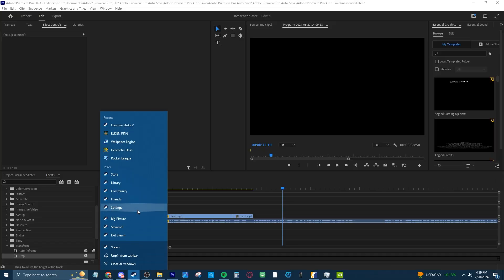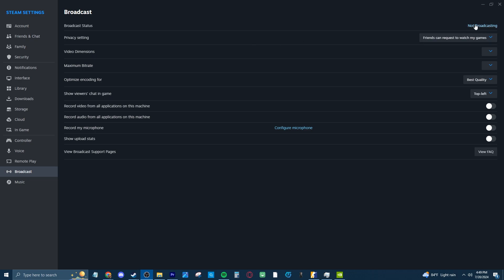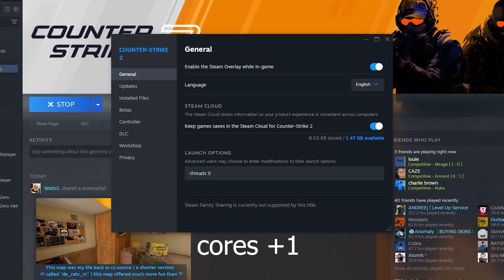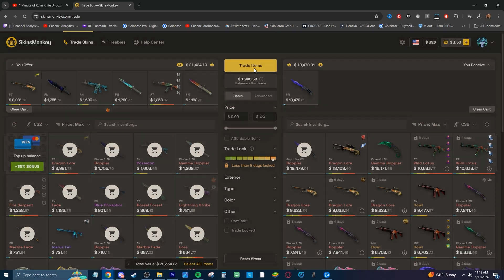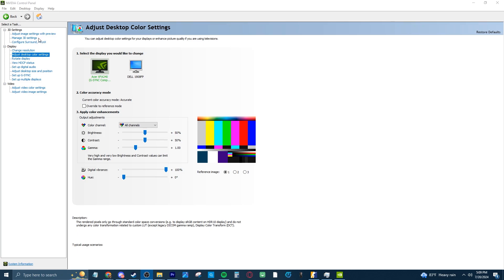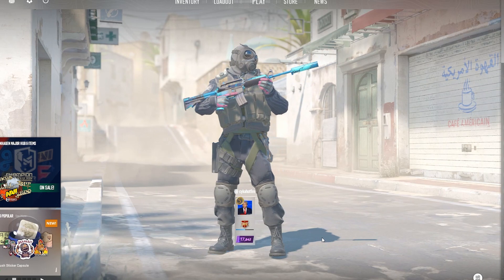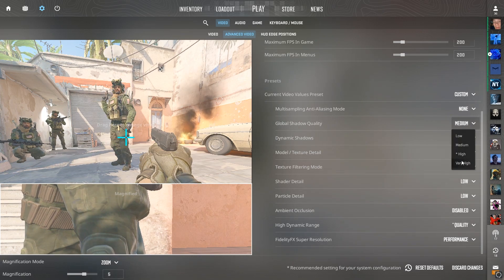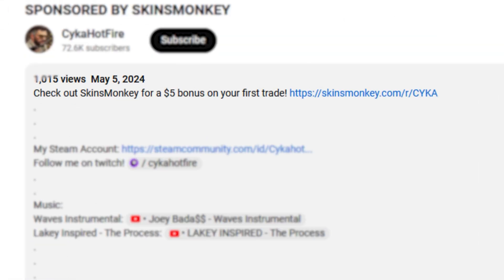The ULTIMATE CS2 FPS BOOST GUIDE (INCREASE FPS GUARANTEED)